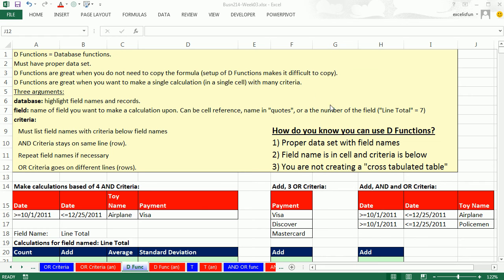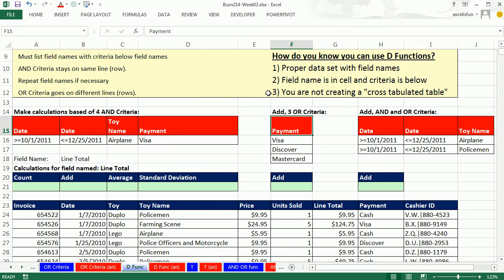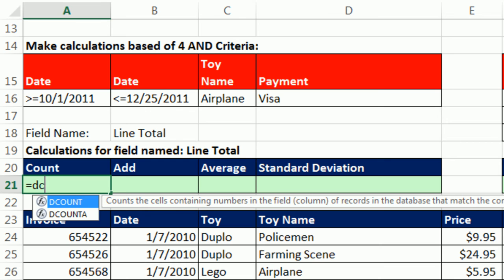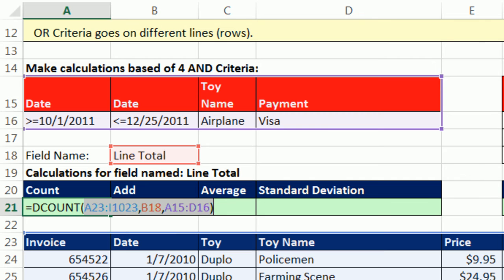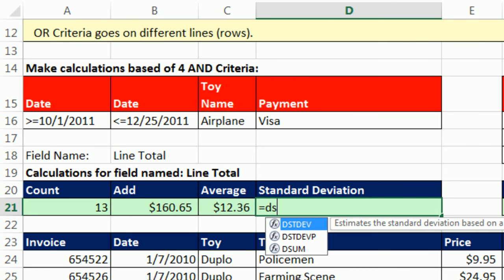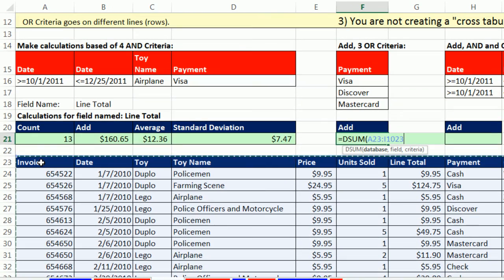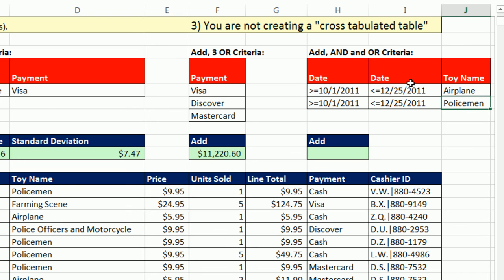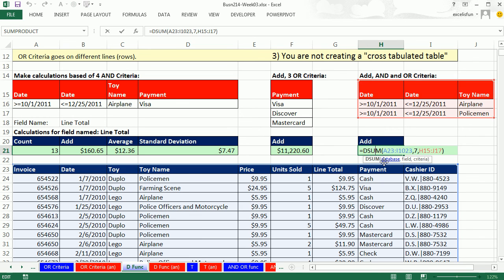Highline Excel 2013 Class Video 12: AND & OR Criteria Calculations: D Functions like DSUM, DCOUNT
Topics in this video:
1. D Functions (00:32 min)
2. AND Criteria for DCOUNT, DSUM, DAVERAGE, DSTDEV (01:20 min)
3. OR Criteria for DSUM (05:50 min)
4. AND and OR Criteria for DSUM (07:02 min)